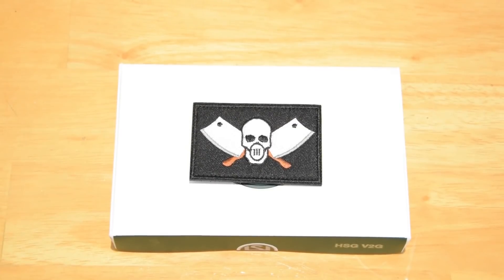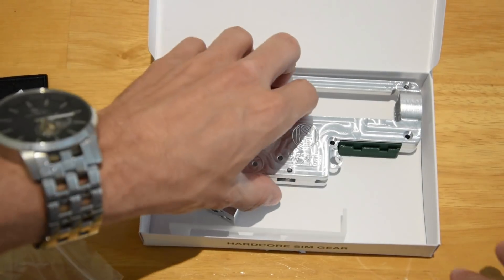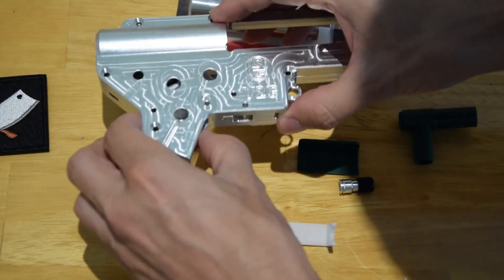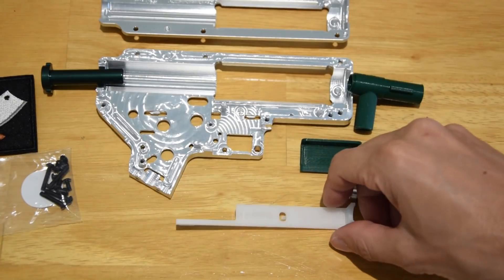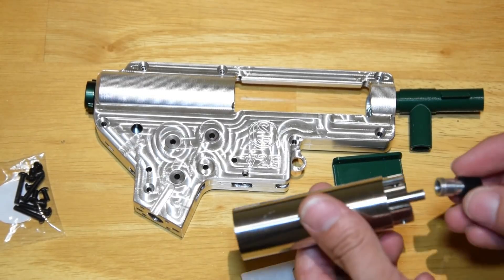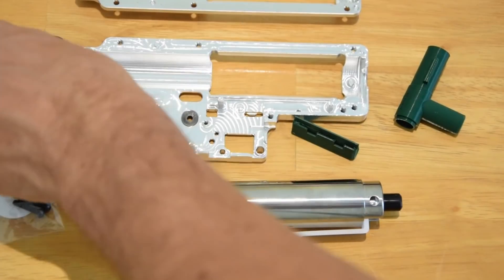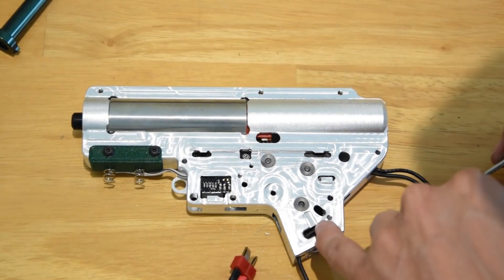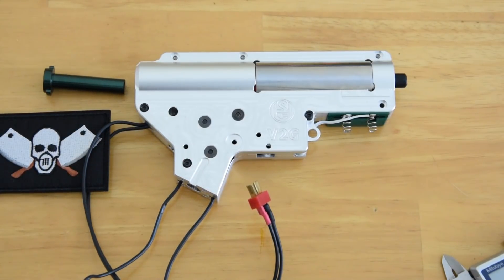BOLBR: HSG V2G gearbox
red dot sight